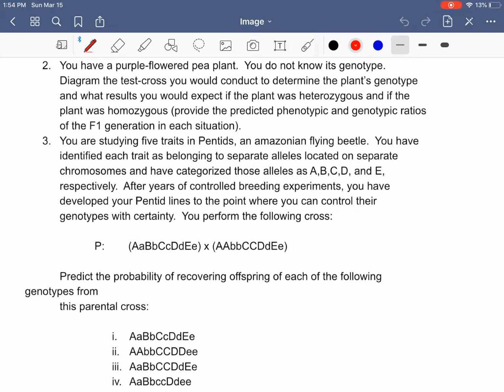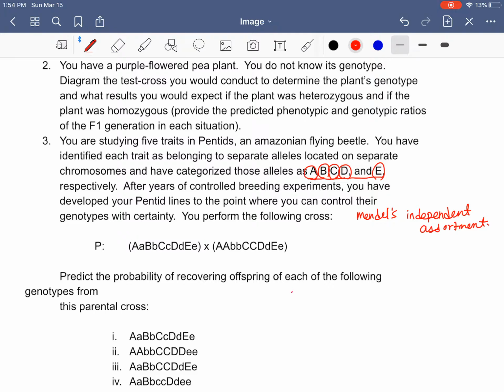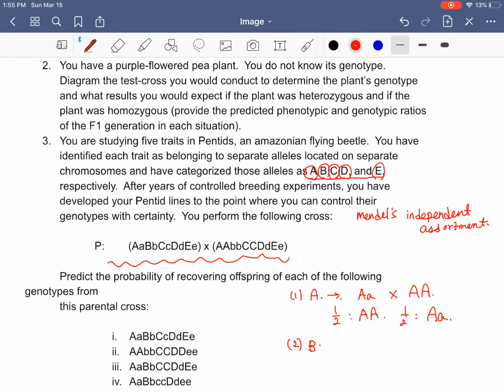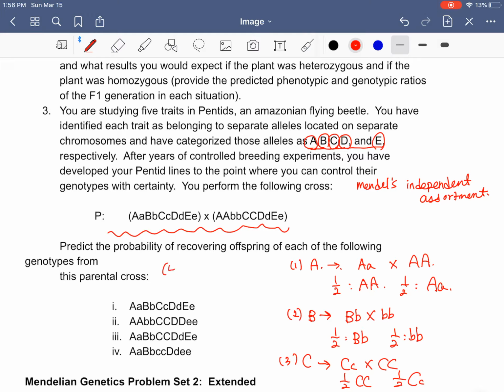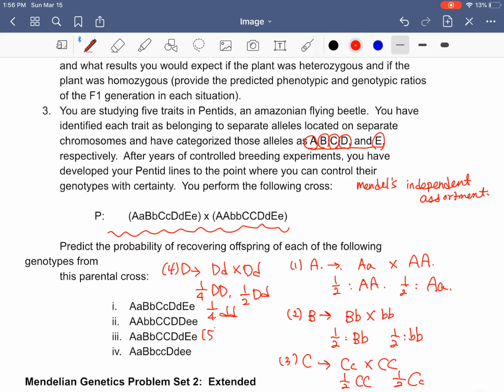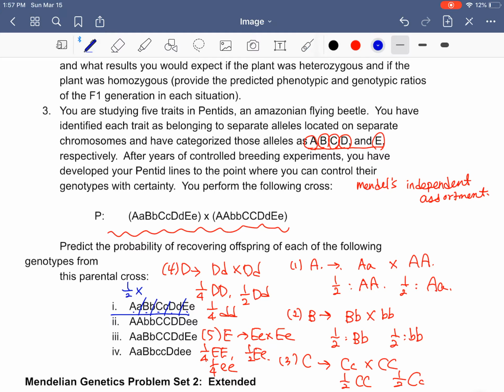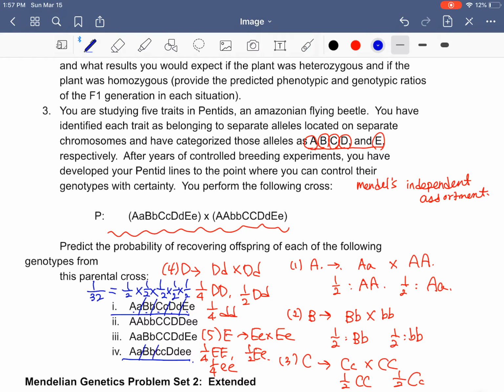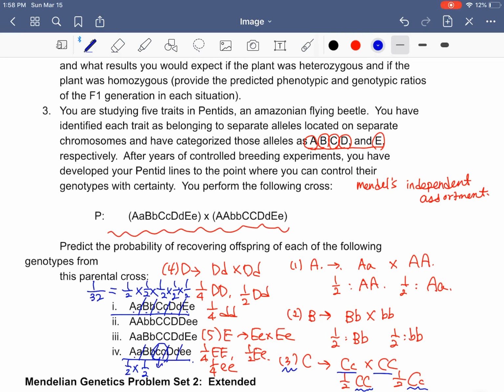Mendelian genetics problem set - Explanation for problem 3